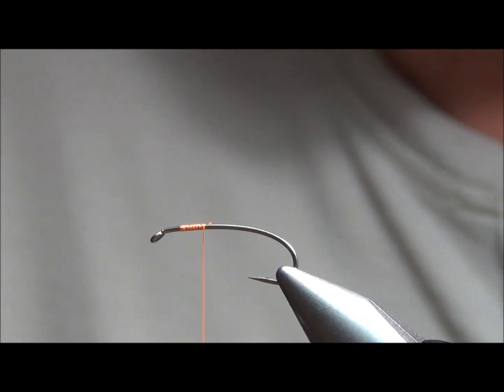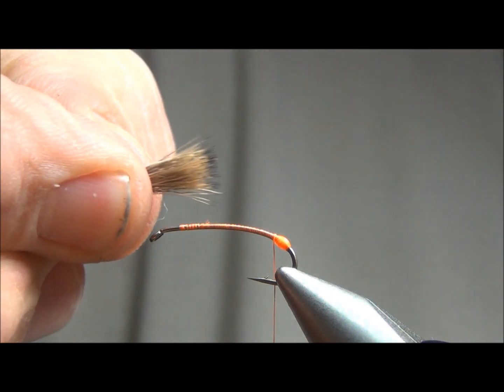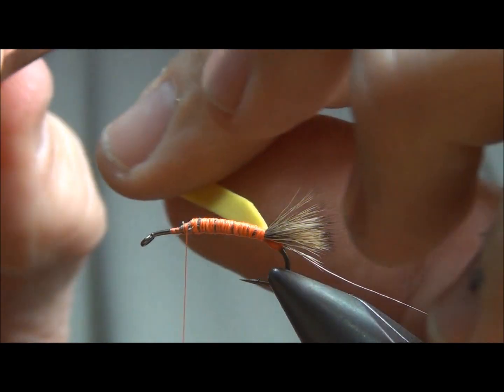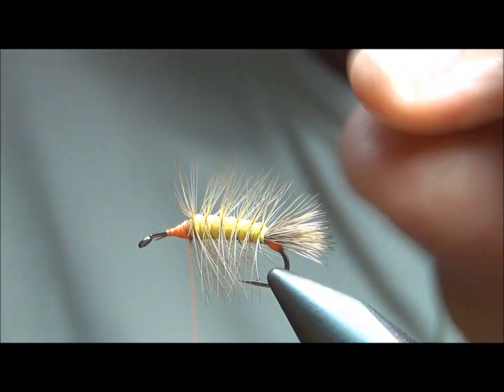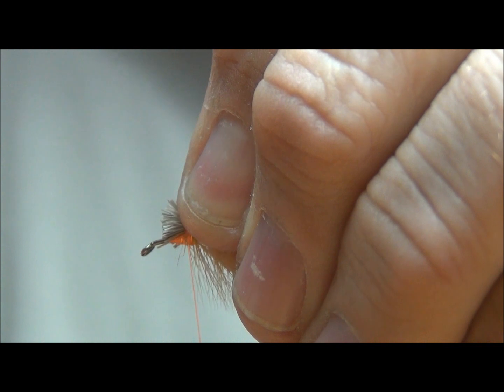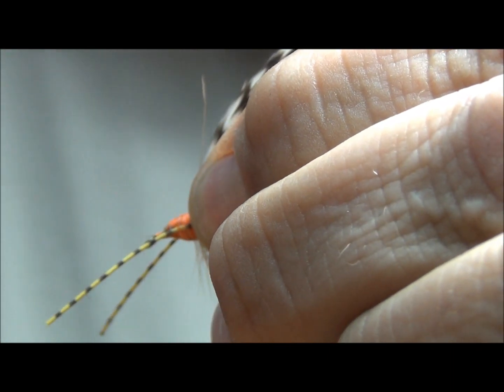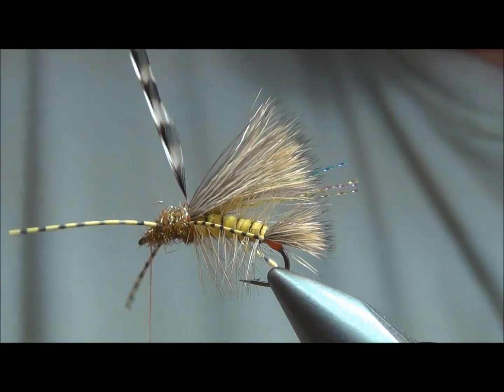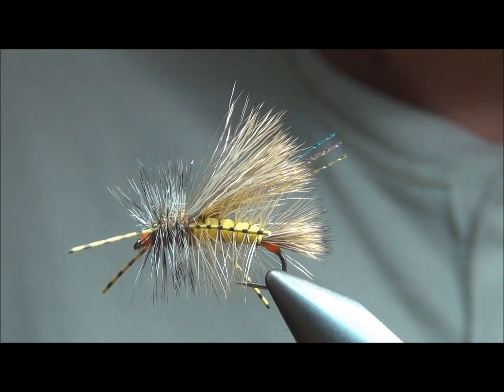2014 3 2 Razor Foam Stimi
Razor Foam Stimi. Learn a new twist on a classic pattern.